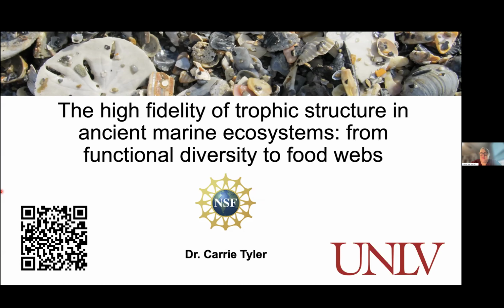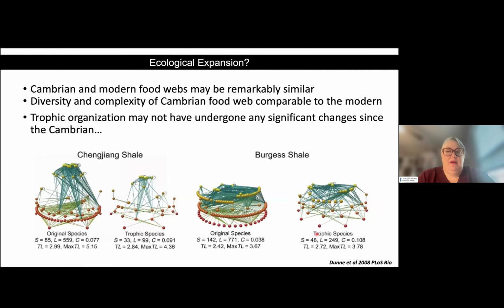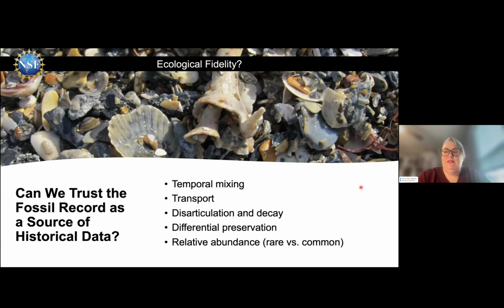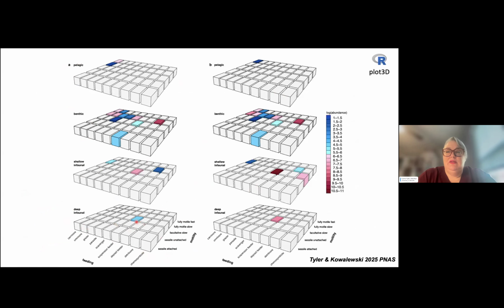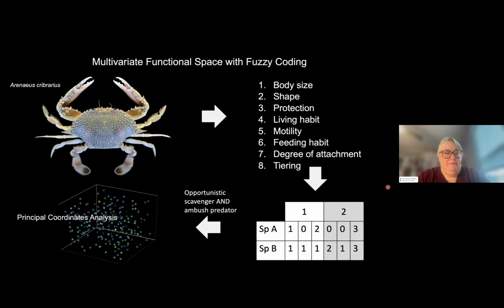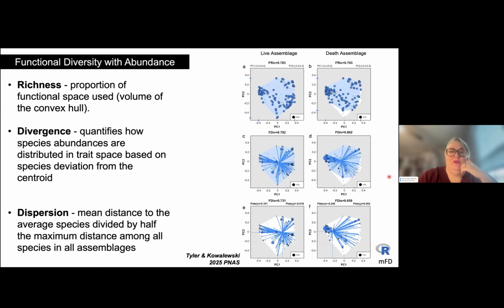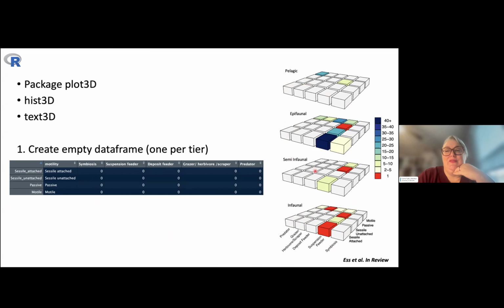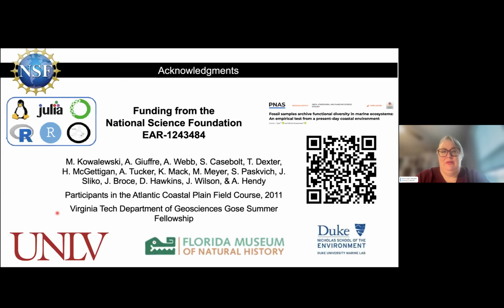Palaeoverse Lecture Series: Dr. Carrie Tyler - The high fidelity of trophic structure...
Speaker: Dr. Carrie Tyler  (University of Nevada, Las Vegas)
Title: "The high fidelity of trophic structure in ancient marine ecosystems: from functional diversity to food webs"